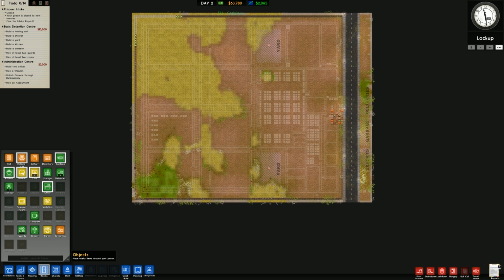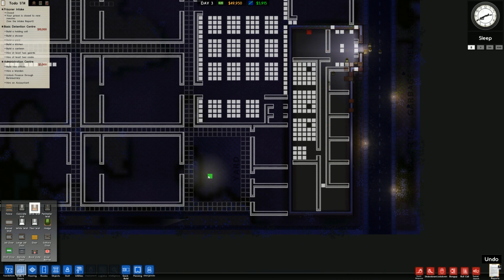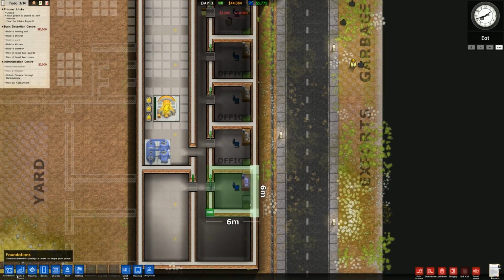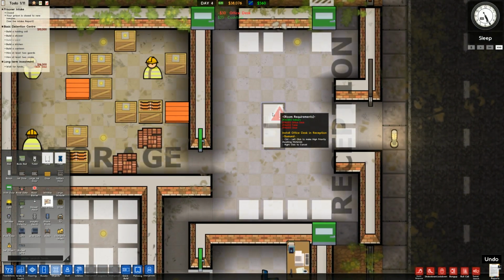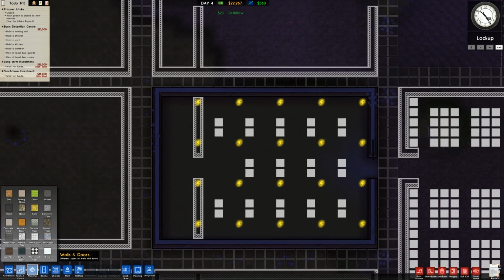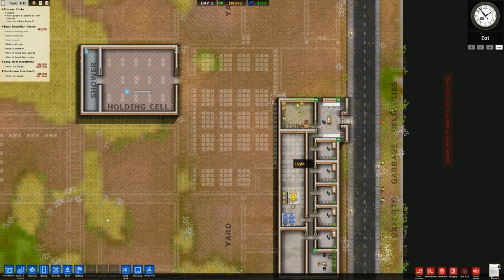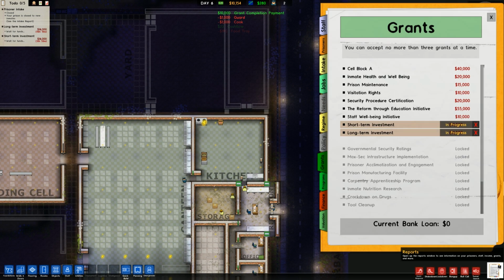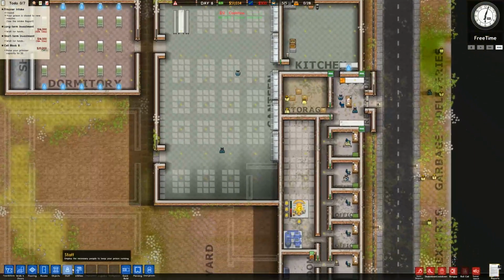Building... | Prison Architect #2 - Let's Play / Gameplay